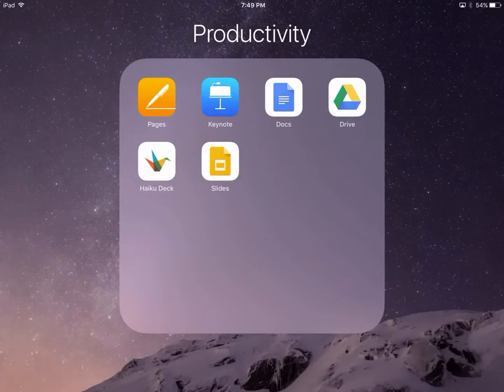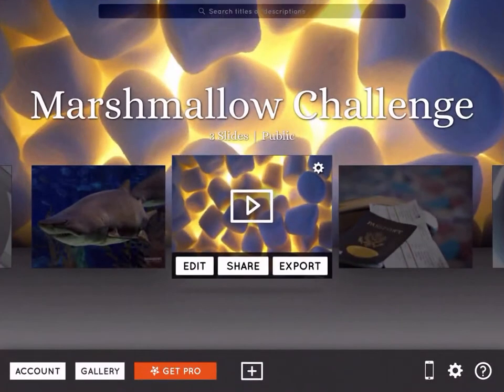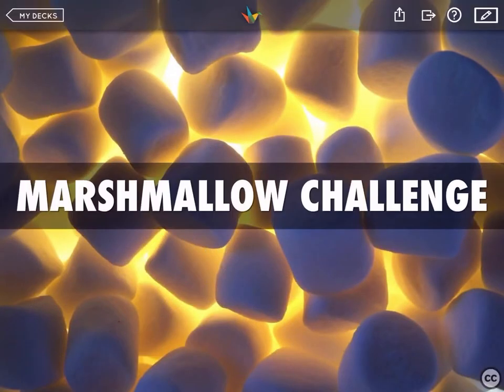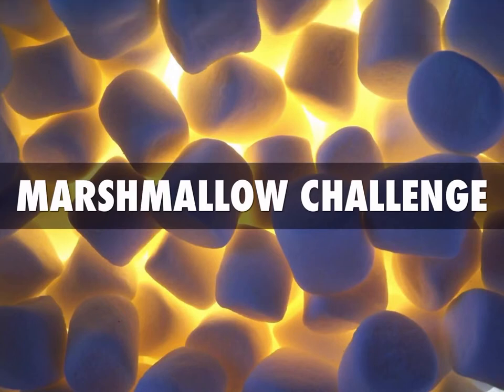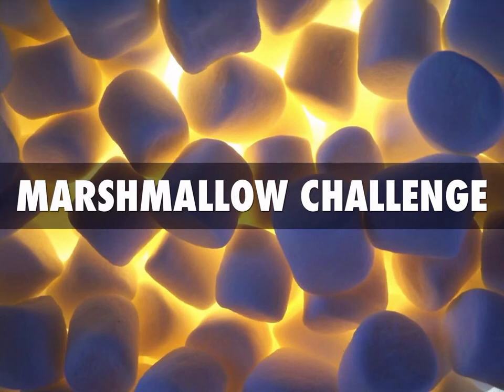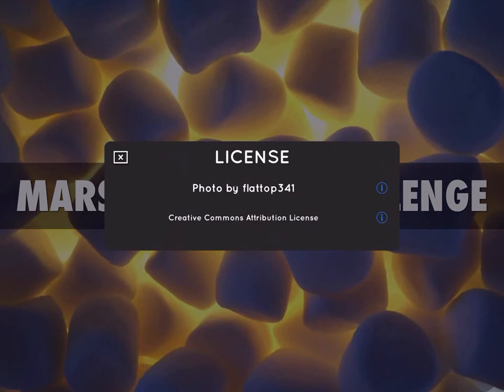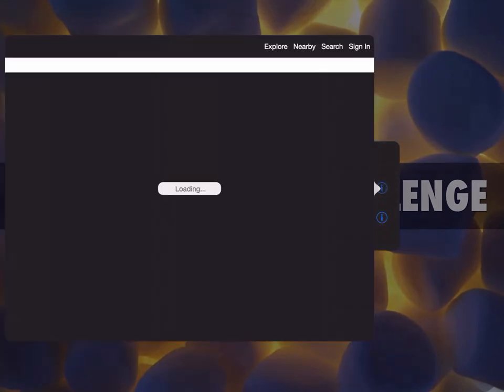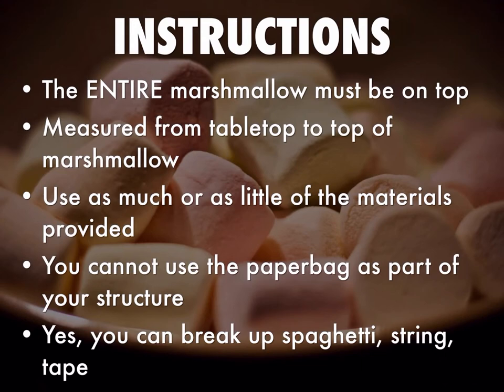Haiku Deck & Creative COmmons